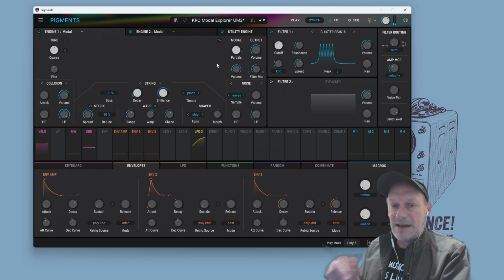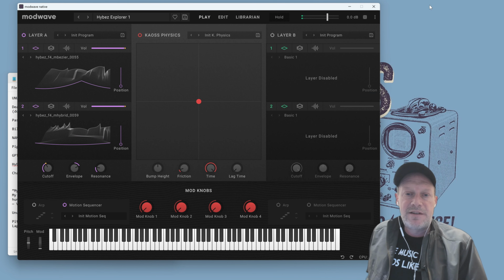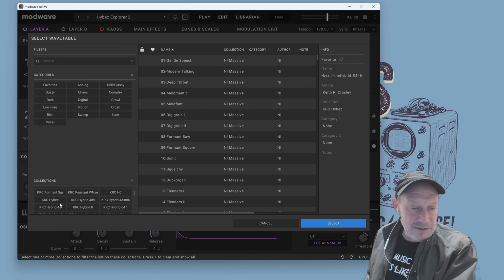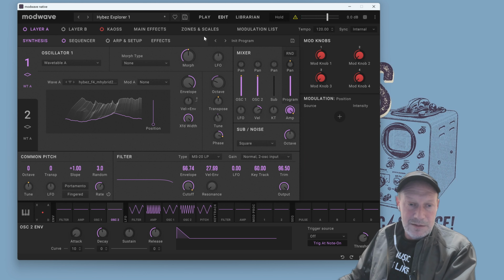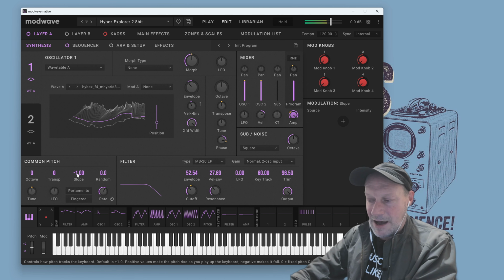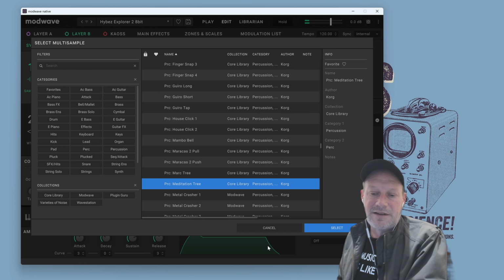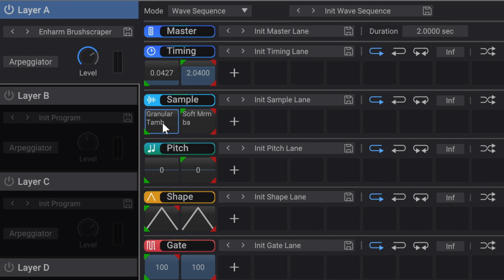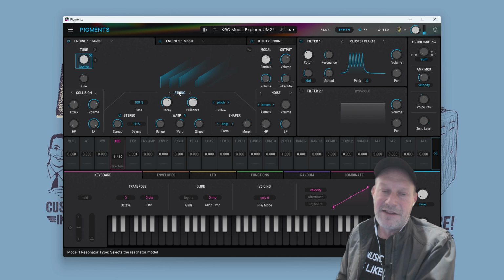Pitch Slope Modulation and Enharmonic Attacks - Plus Pigments 6 & Hybrid Bezier Wavetables!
We're back... and we're talking about unusual synthesizer modulations! In this edition of our "talky synthesizer content" show, we're talky-talky-talking new wavetables (the "Hybez" or hybrid Bezier) wavetables in KRC Mathwaves, the encroaching specter of fascism, remembering David Lynch, some cool YouTube channels, the new modal synth/physical modeling capabilities of Arturia Pigments 6 (which I bought... highly recommended at just $99 right now), and some weird (advanced? unusual? forgotten?) synth modulations that we might call "pitch slope" modulations. I demonstrate some of the unusual possibilities and fascinating tones of enharmonic attacks in Korg wavetate, Korg modwave, and Arturia Pigments 6. So, set your pitch slope "up-and-to-the-right", grab your Bezier curve, and get ready for a modulations-a-go-go episode of your favorite talky synthesizer content show!

LINKS!:

KRC Mathwaves full collection -- 160,000+ wavetables, including new multi/poly inspired wavetables and the "Varieties of Noise" sample library -- usually $29, can be yours for just $20 using code SANDRA at checkout or by following this

All proceeds go to my sister and her family as she recovers from her accident.

Arturia Pigments 6 product/purchase page (it's $99 until 2/18/25), also has a free demo version:

CHAPTERS:
0:00:00 Introduction to Pigments 6 and KRC Mathwaves
0:02:58 New Hybrid Bezier Wavetables in KRC Mathwaves
0:04:46 Current Events and Facsism
0:05:35 Remembering David Lynch
0:07:53 YouTuber and Producer Bill Wolfer
0:09:59 Tips O' the Hat
0:10:20 Introducing New KRC Hybez Wavetables
0:19:00 Variety of Wavetables in the Hybez Collection
0:21:39 Forthcoming Korg multi/poly native Release
0:23:29 Exploring "mhybrid" Wavetables
0:26:03 "mybrid2" and "mybrid3" Wavetables
0:31:54 Introduction to Pitch Slope and Enharmonic Attacks
0:35:25 Detuning Effect Using Pitch Slope
0:38:23 Using Note Number/Keyboard Modulation to Change Pitch Slope
0:42:24 Creating Enharmonic Attacks
0:46:29 Glide Effects Using Pitch Slope Modulation
0:50:09 Creating Enharmonic Attacks in Korg wavestate
0:51:39 Wave Sequencing Setup for Enharmonic Attacks
0:55:27 Hybrid Instrument Creation
0:59:32 Enharmonic Attack Effect in Pigments 6
0:59:58 Outro, Get KRC Mathwaves, LIKE & SUBSCRIBE!